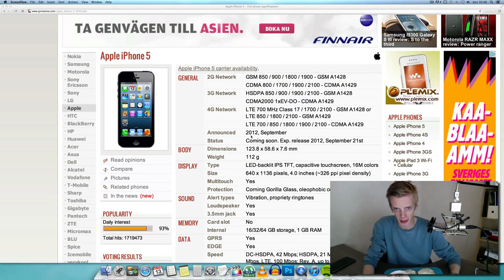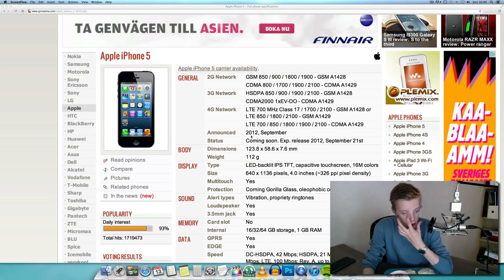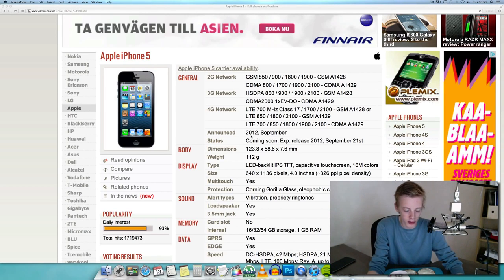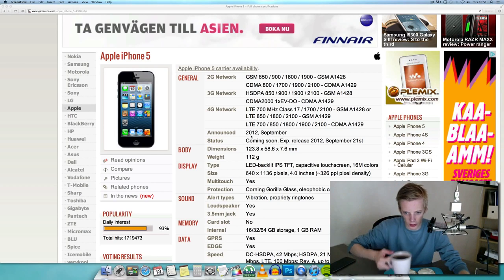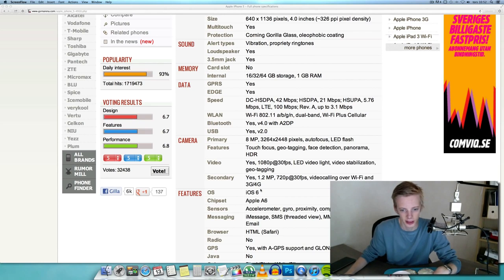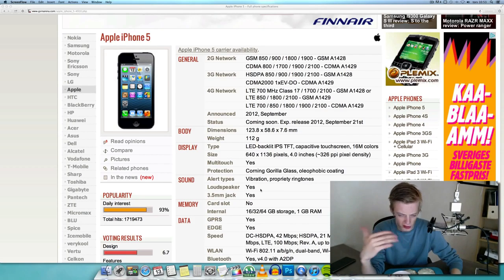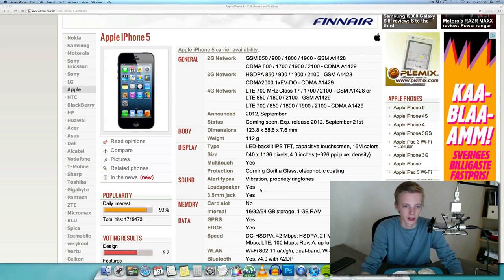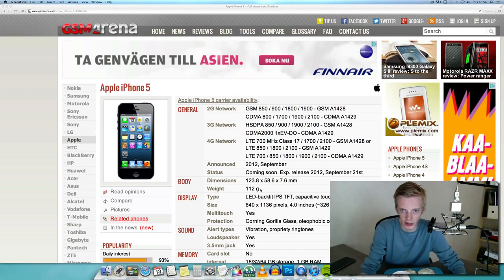iPhone 5 Full Specs